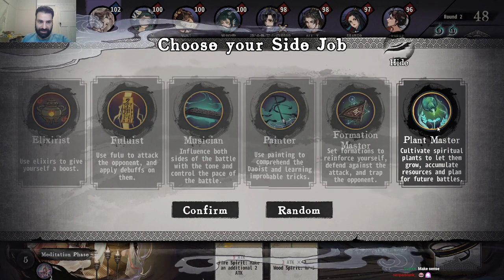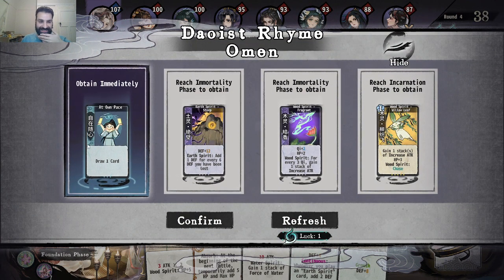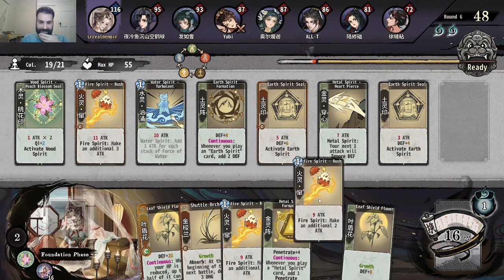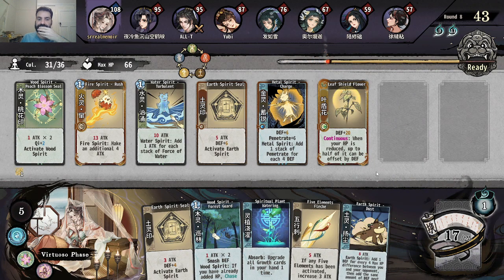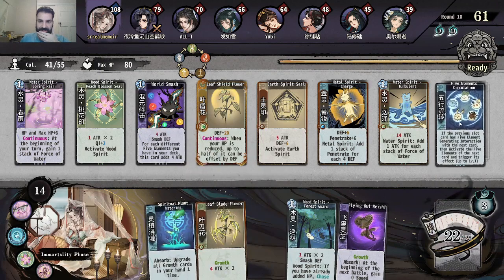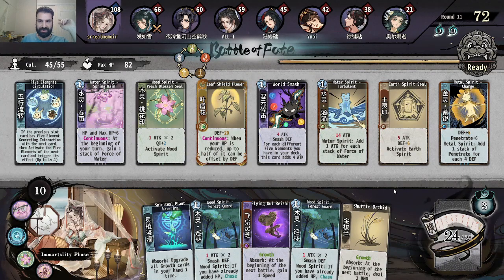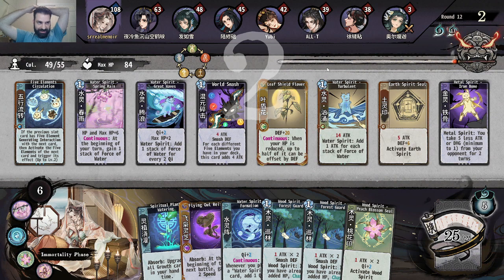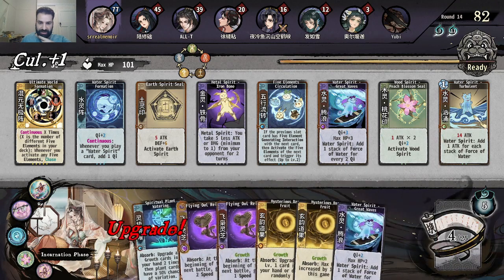The CRIMINAL CRUELTY of Hua Qinrui | Yi Xian | 弈仙牌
Sometimes living your dreams means crushing everyone else's.